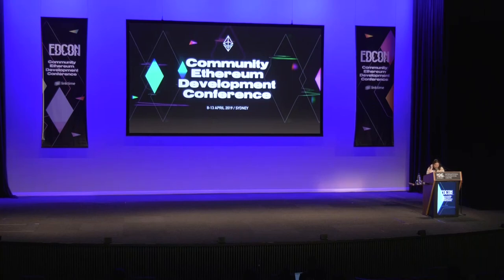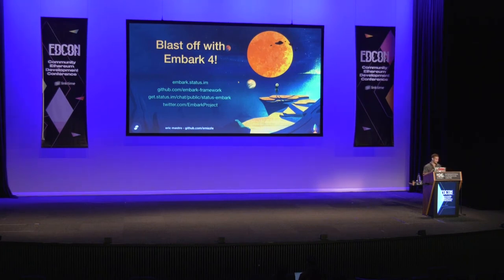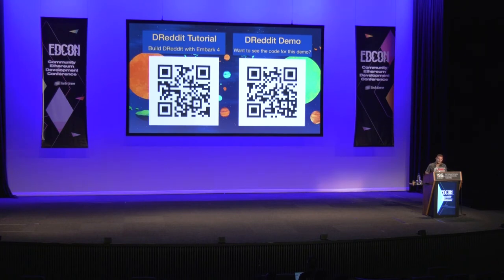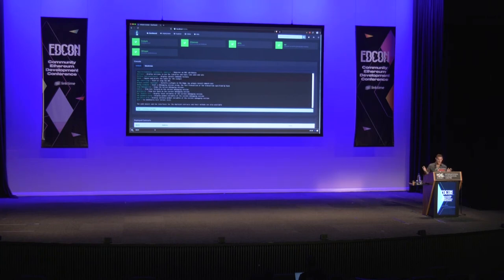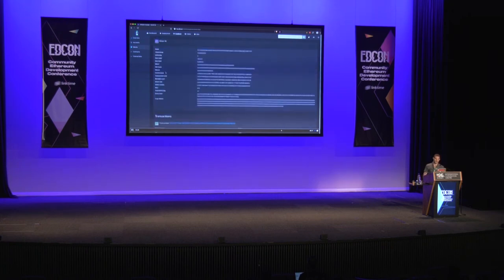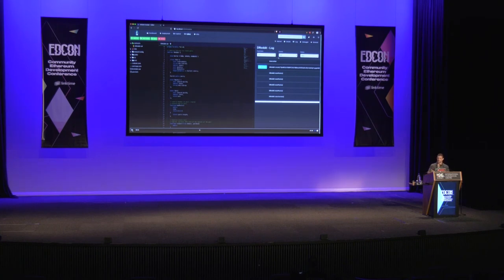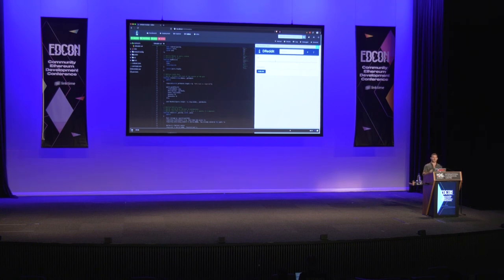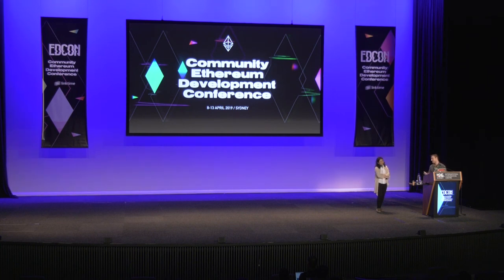EDCON 2019--Eric Mastro (Embark Core Contributor, Status)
Embark 4